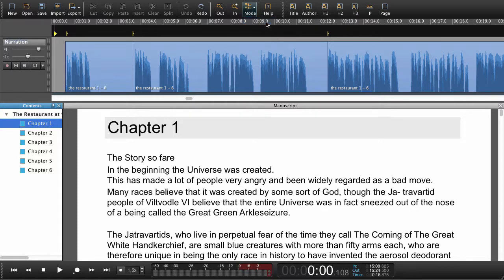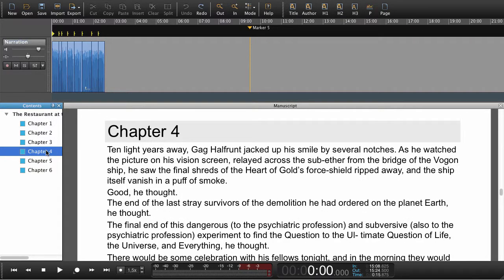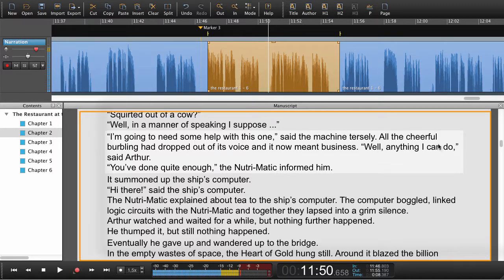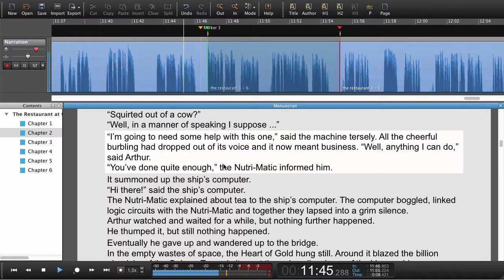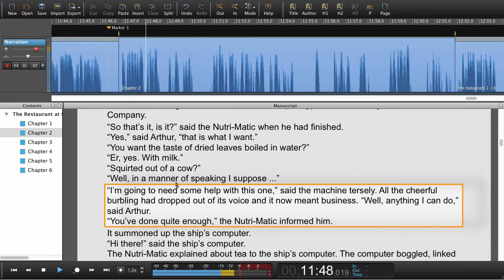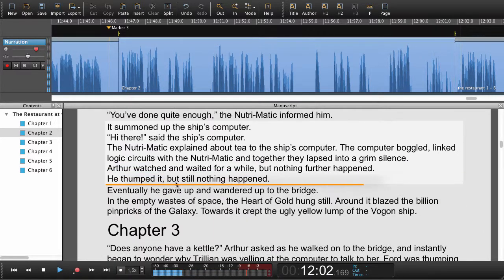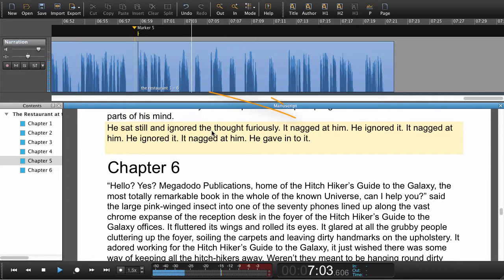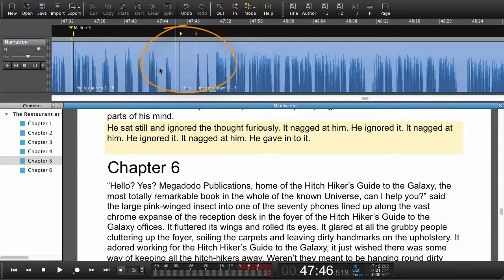Hindenburg ABC tutorial - Editing in view mode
See how you can re-record a selection in Leaf Mode. Also learn how too trim audio, delete silence, edit text and split audio